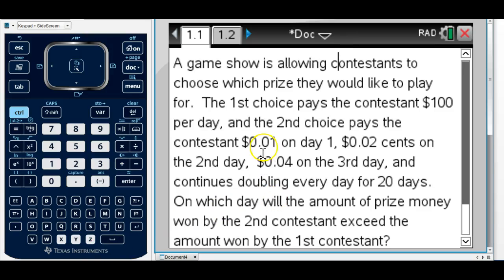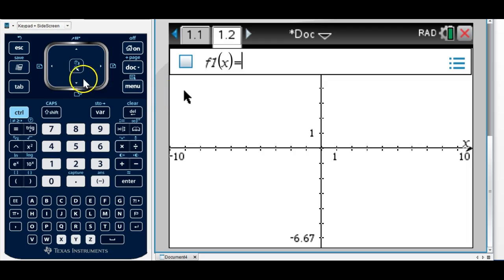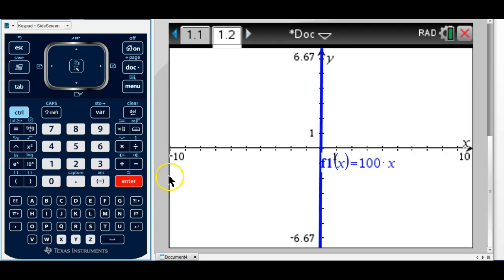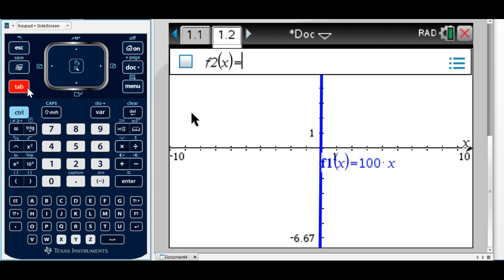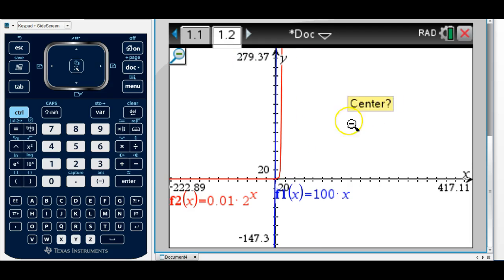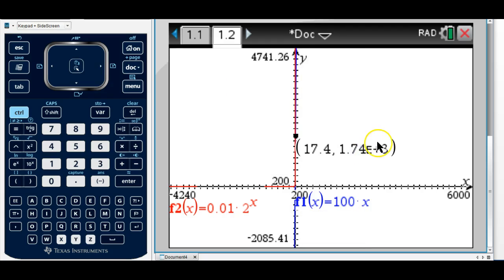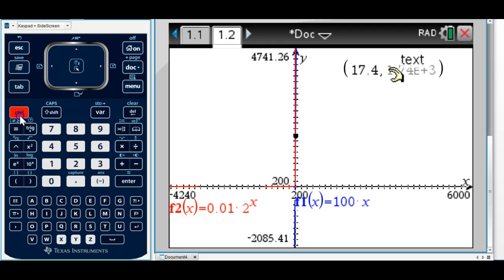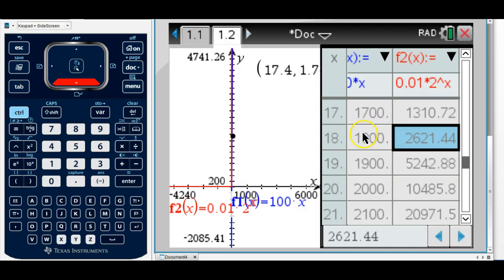Systems of Equations, Real World Example